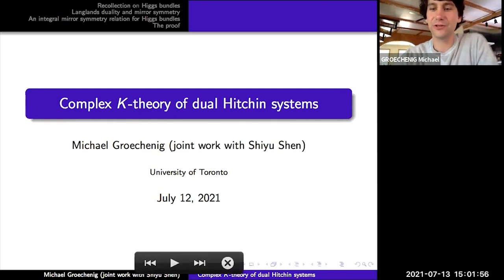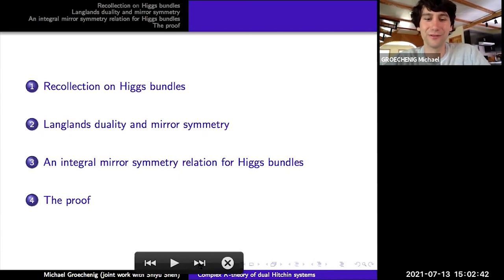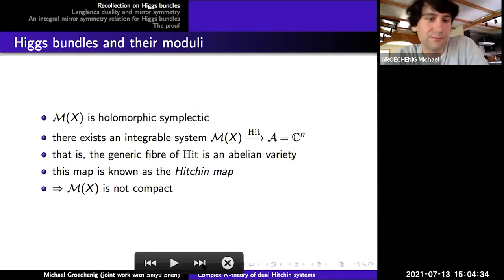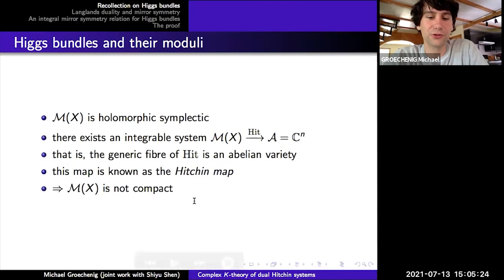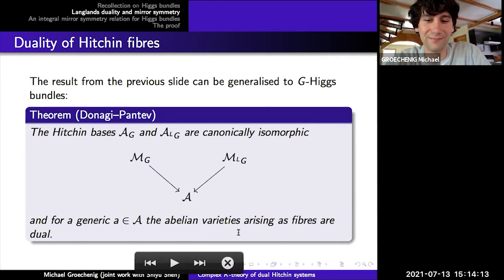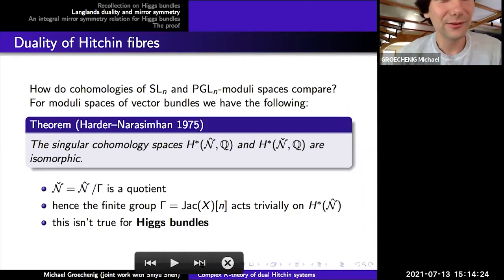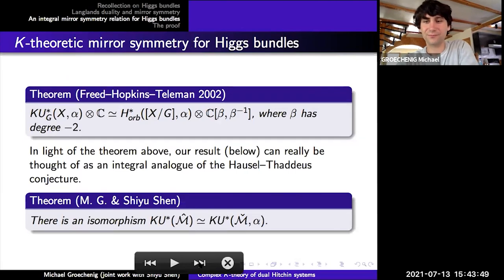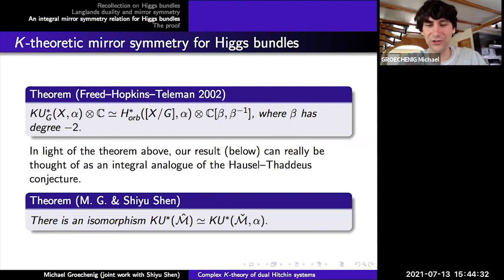Michael Groechenig - Complex K-theory of Dual Hitchin Systems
Let G and G’ be Langlands dual reductive groups (e.g. SL(n) and PGL(n)). According to a theorem by Donagi-Pantev, the generic fibres of the moduli spaces of G-Higgs bundles and G’-Higgs bundles are dual abelian varieties and are therefore derived-equivalent. It is an interesting open problem to prove existence of a derived equivalence over the full Hitchin base. I will report on joint work in progress with Shiyu Shen, in which we construct a K-theoretic shadow thereof: natural equivalences between complex K-theory spectra for certain moduli spaces of Higgs bundles (in type A).